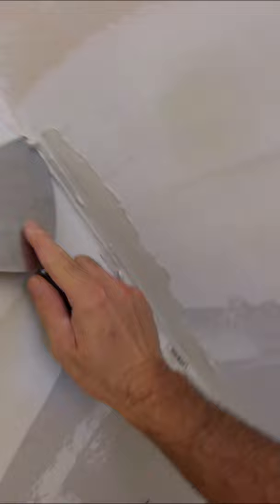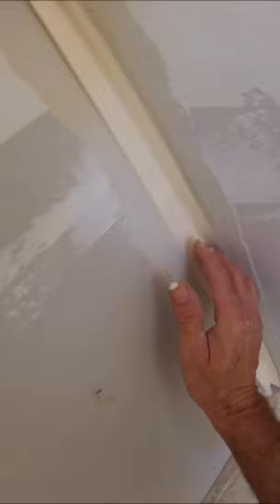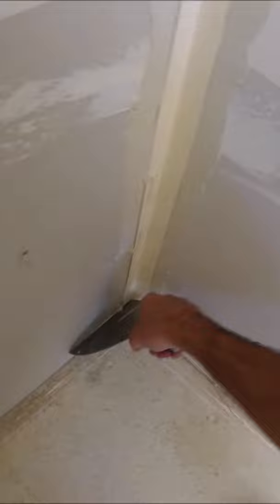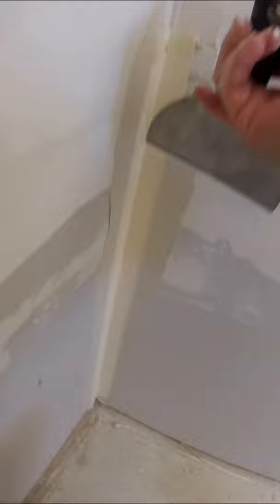EASY DIY Way to Tape Inside Corners!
Easy diy way to tape inside corners! I'm on a water damage drywall repair project and I'm going to show you how to tape inside corners on drywall repair. this will make your taping and mudding drywall much easier.
I truly appreciate each and every one of you!  -Paul

** More Helpful Videos Down Below **

Tag me